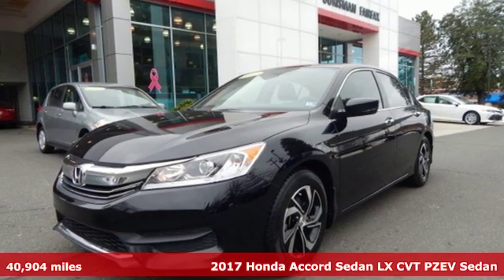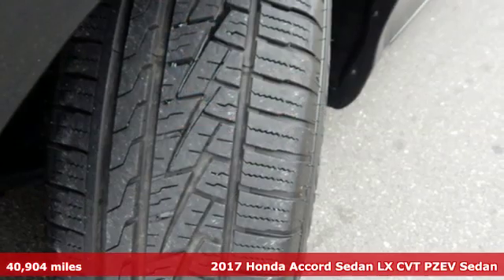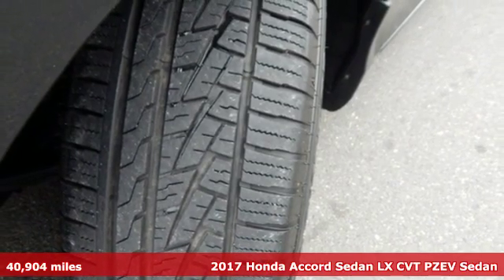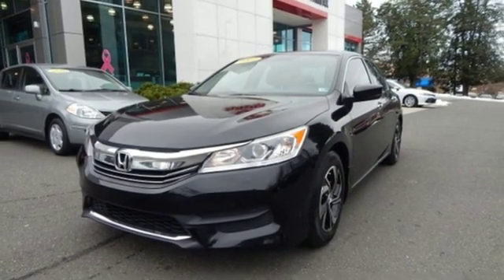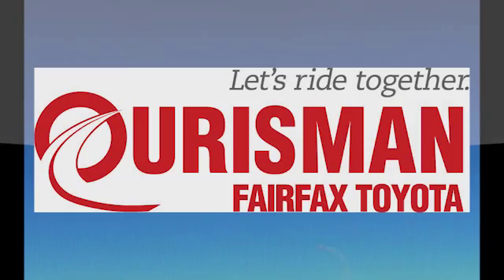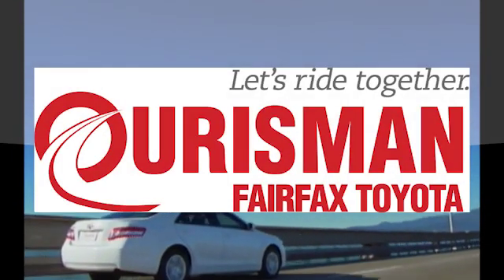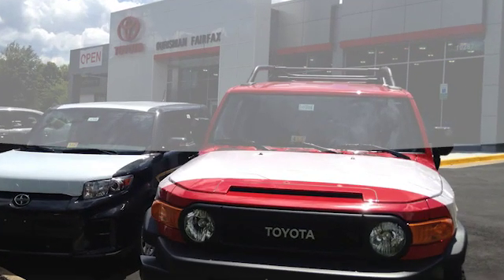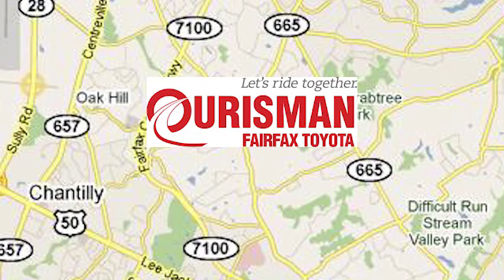Used 2017 Honda Accord Fairfax, VA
Year: 2017
Make: Honda
Model: Accord
Trim: LX
Engine: 2.4L I4 DOHC i-VTEC 16V
Transmission: CVT
Color: Black
Interior: Black
Mileage: 40904
Stock #: 8954PG
VIN: 1HGCR2F3XHA081774
2017 Honda Accord LX, BACKUP CAMERA, MUSIC STREAMING THROUGH BLUE TOOTH, 1-OWNER AND ACCIDENT FREE CARFAX REPORT, Alloy wheels, AM/FM radio, Automatic temperature control, CD player, Front dual zone A/C, Fully automatic headlights, Power door mirrors, Power windows.brbrOur best available bank and credit union financing! Recent Arrival! 27/36 City/Highway MPGbrbrAwards:br * ALG Residual Value Awards * 2017 IIHS Top Safety Pick+ (When equipped with Honda Sensing and specific headlights) * 2017 KBB.com 10 Most Awarded Brands * 2017 KBB.com Brand Image Awardsbr2016 Kelley Blue Book Brand Image Awards are based on the Brand Watch(tm) study from Kelley Blue Book Market Intelligence. Award calculated among non-luxury shoppers. Kelley Blue Book is a registered trademark of Kelley Blue Book Co., Inc.brWe offer our best cars in the market with our best warranties, period. Please call one of our sales managers at for more details and remember that this vehicle also qualifies for the Ourisman Lifetime Buyer's Edge, a non-factory warranty which guarantees the engine of your vehicle for as long as you own it!! The only requirement is that you get the factory recommended services done at one of our Virginia facilities.

Address:
10287 Fairfax Blvd